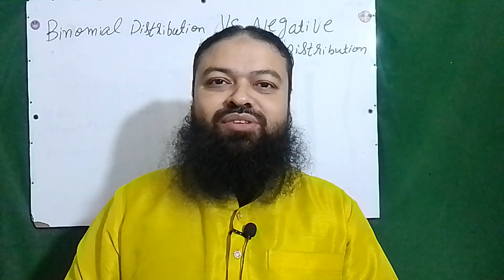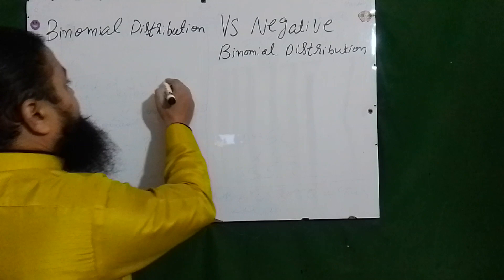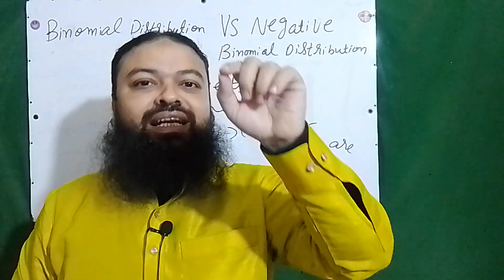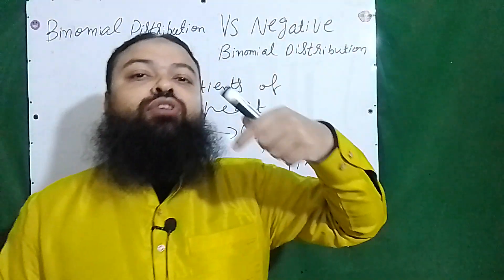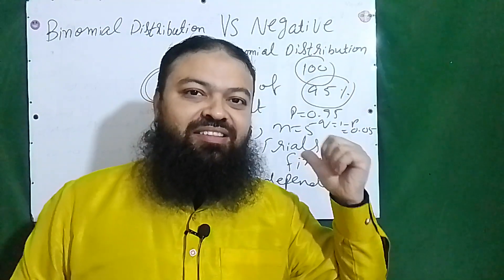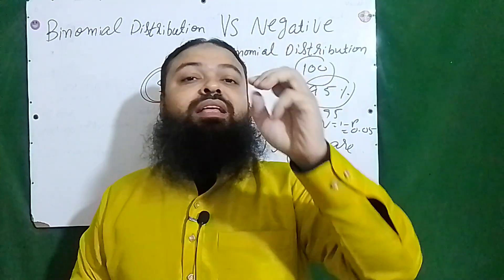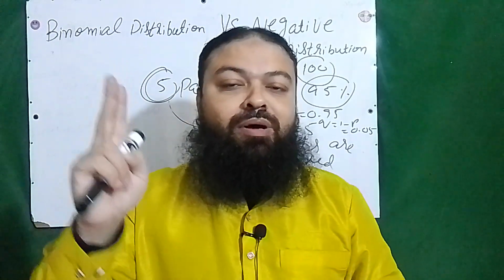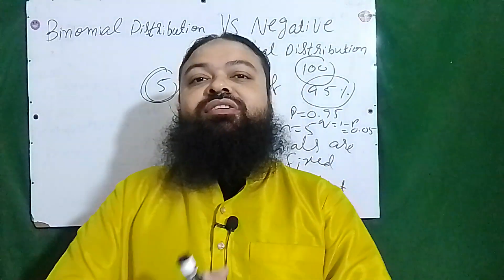BINOMIAL DISTRIBUTION VS NEGATIVE BINOMIAL DISTRIBUTION